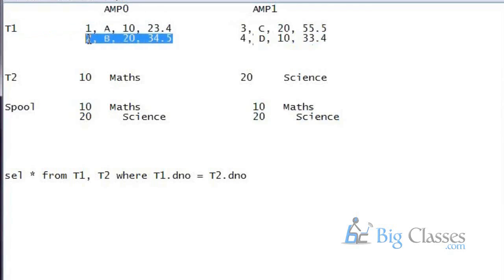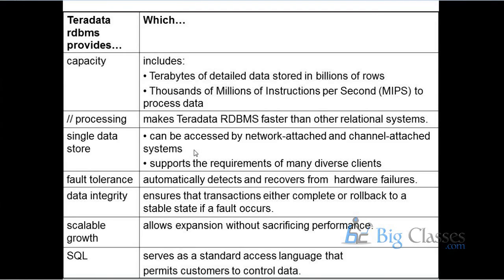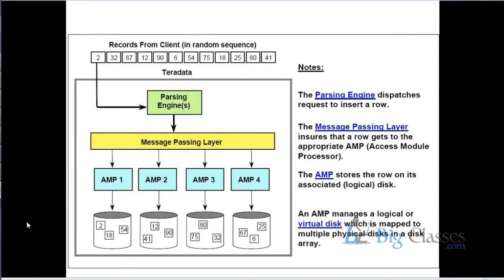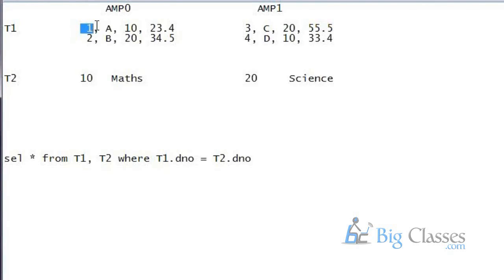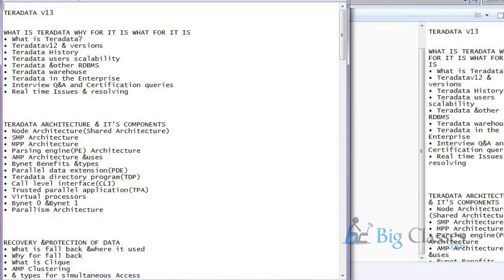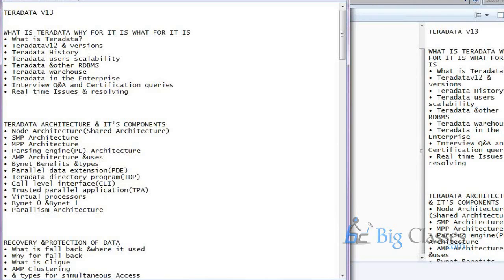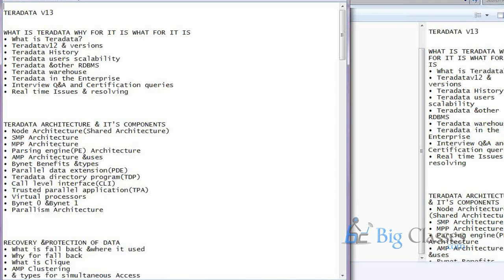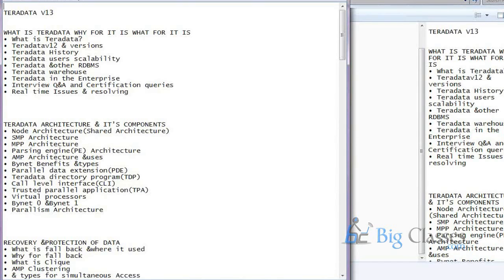Teradata Training Videos For Beginners - Part 3 - Teradata Tutorial - BigClasses